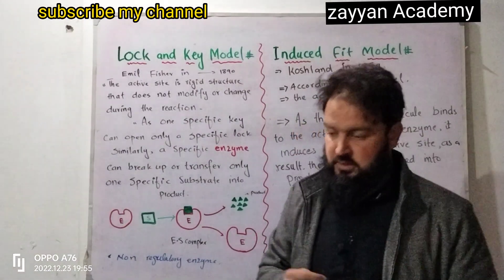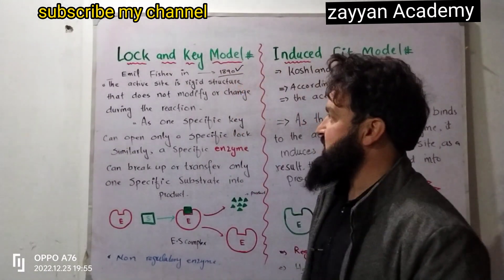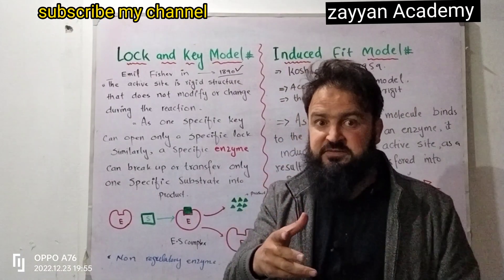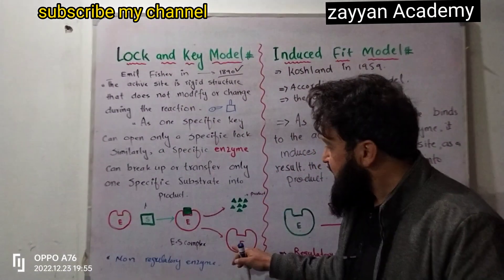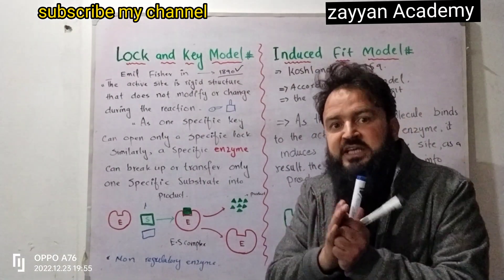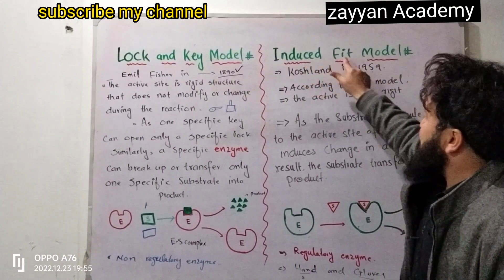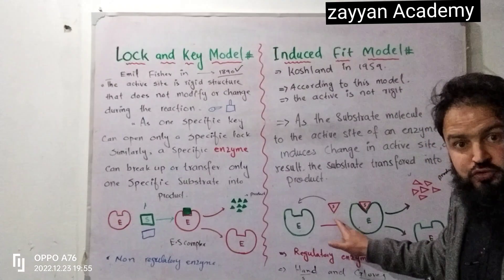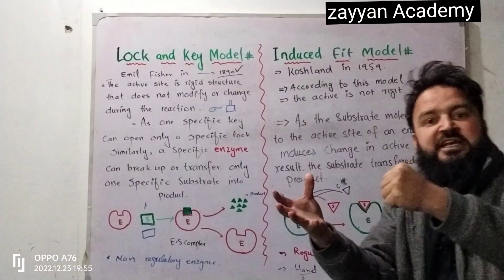Lock and Key Model|| Induced fit Model in pashto// class 11th Biology| chapter #03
in this lecture I fully explain the two hypothesis,lock and key model and induced fit Model